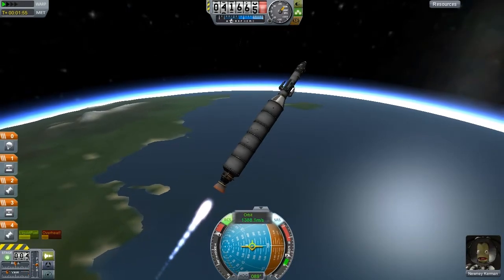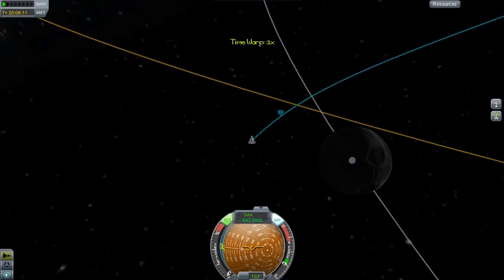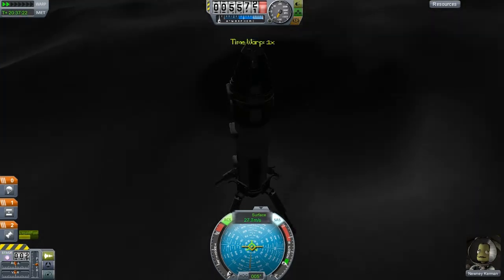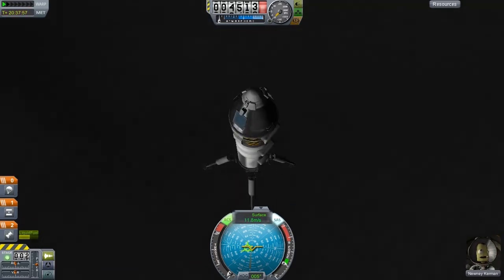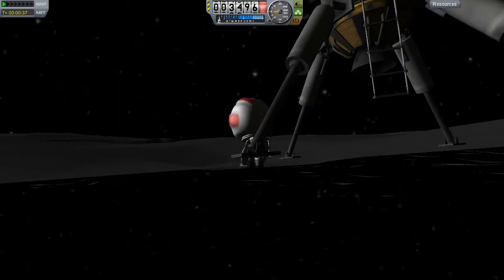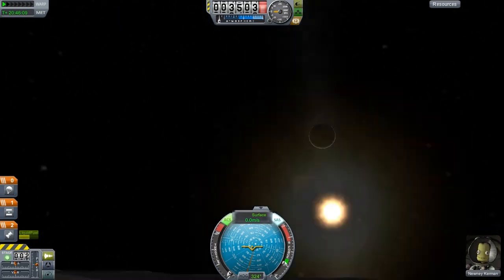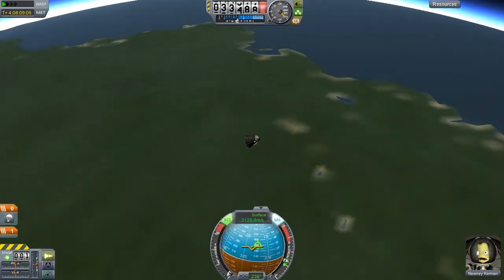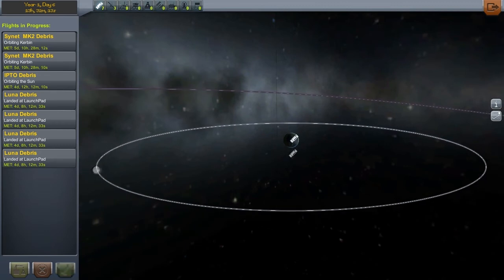Ventus Space Program - Episode 7 - Munar Landing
No copyright infrigment intended